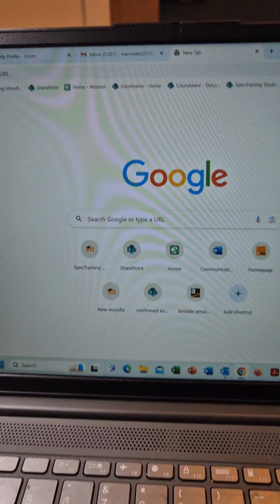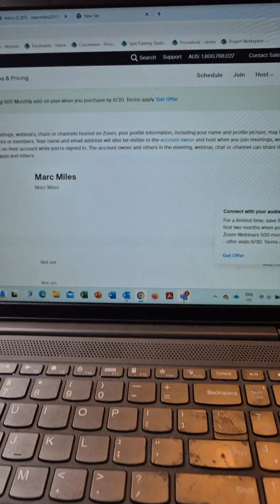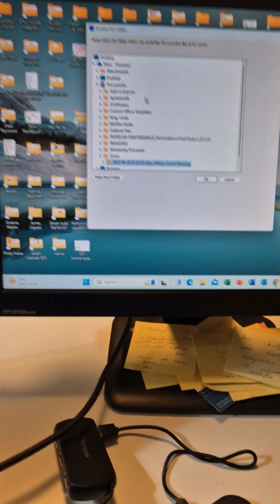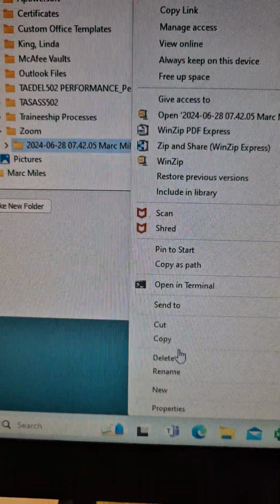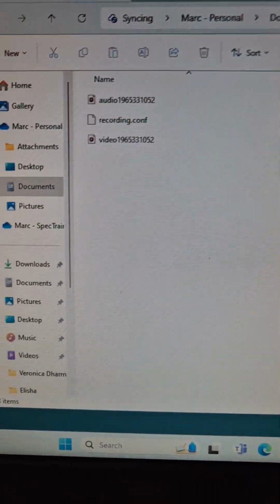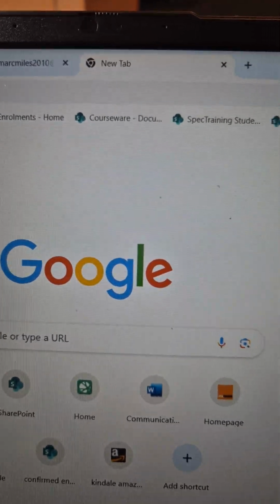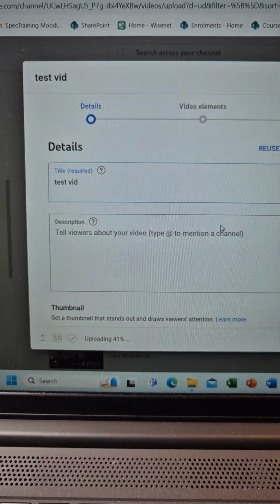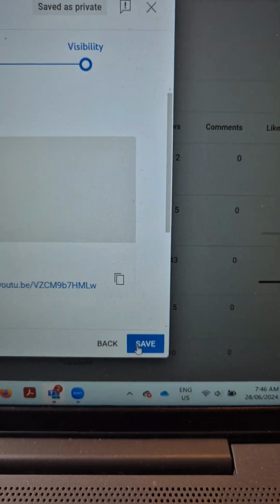How to record a video via zoom and upload it to YouTube mini tutorial